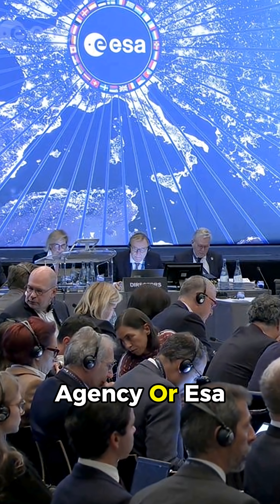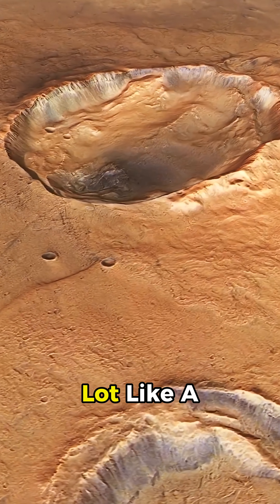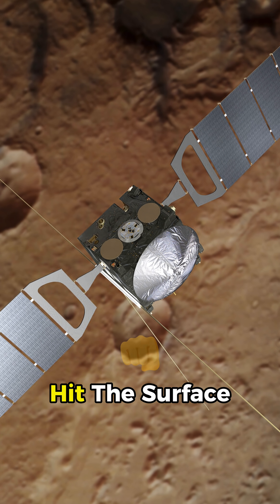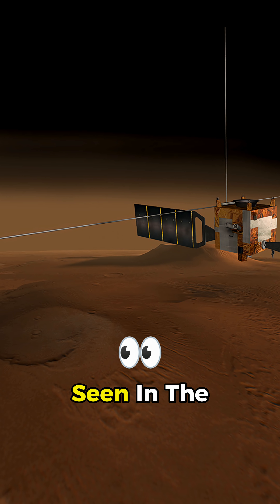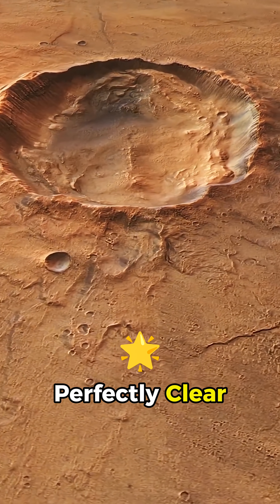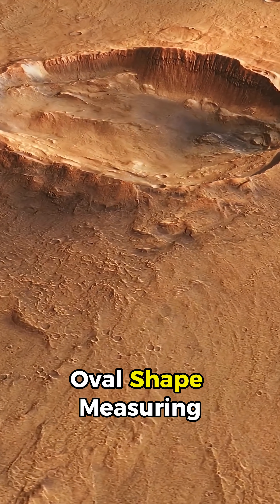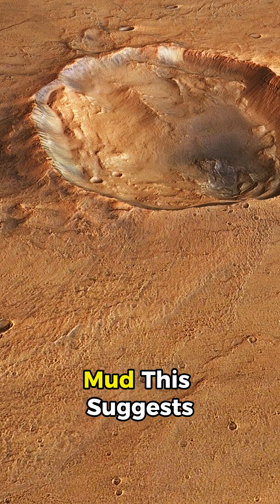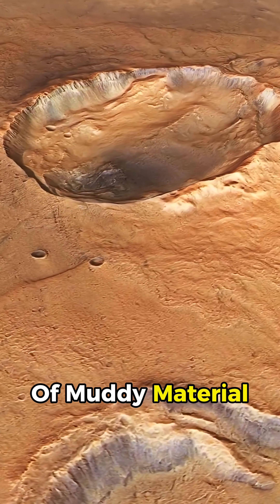A Strange Butterfly-Shaped Crater Appears In Mars Express image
The European Space Agency (ESA) has released a fascinating photo captured by the Mars Express spacecraft. It shows a strange-looking crater on Mars that looks a lot like a butterfly. Normally, when something hits a planet and forms a crater, the debris spreads out in all directions. But that didn’t happen here. In this case, the space rock hit the surface at a very low angle, which created the unusual butterfly-like shapes seen in the image.